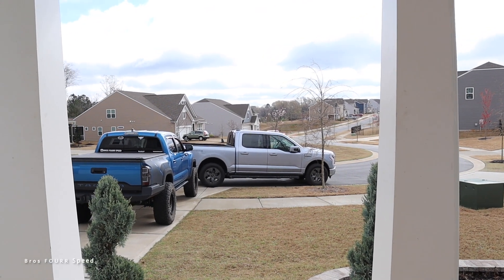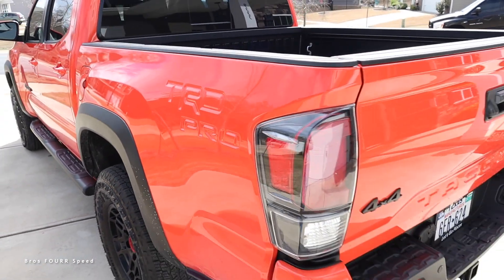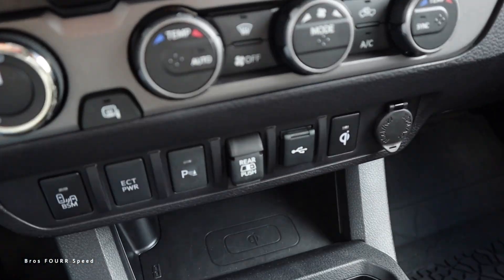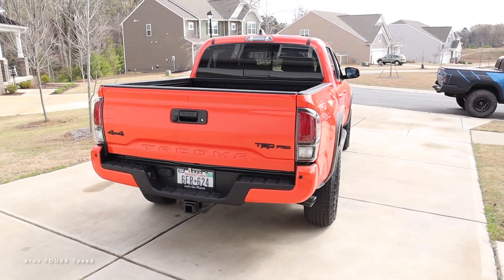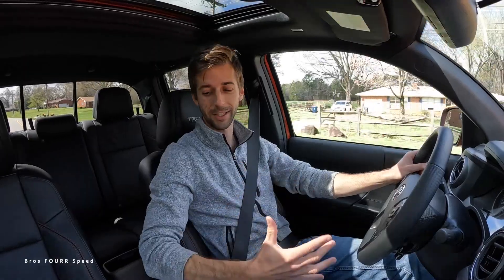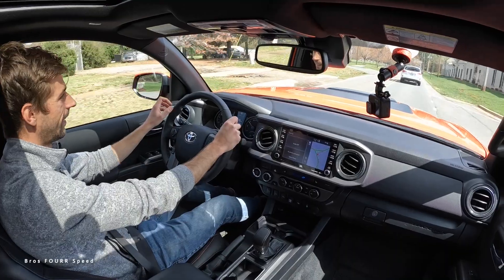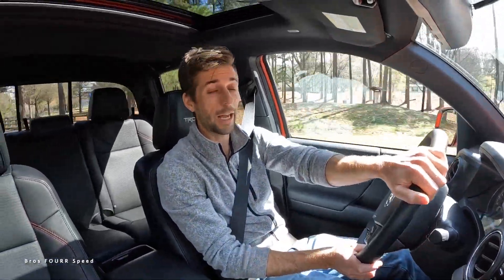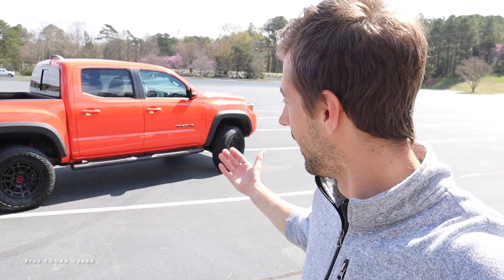COLLECTION DAY! 2023 Toyota Tacoma TRD PRO!!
👋 In todays video we take delivery of the 2023 Toyota Tacoma TRD PRO in a unique Solar Octane!  This is the 3rd generation Toyota Tacoma and it's an awesome truck! This 2023 Toyota Tacoma TRD PRO has a lot of nice features like the LED lighting, the leather seats, crawl control and more!  The exterior features skid plates, the bilstein tuned suspension and several PRO badges!  The PRO also comes with the short bed, I know there is a huge debate between the long bed and short bed!  Personally I own a Tacoma with the short bed and love it!  But it's nice they offer both for the buyers needs!  The new 2023 Tacoma TRD PRO is also the last year for the 3RD Generation Tacoma!  It drives very smooth and has plenty of power for normal driving.  I could see the Tacoma having more power and hopefully the next generation Tacoma will offer that!  As far as new Tacoma's go, I believe we will see a major overall for the Tacoma for the 2024 year model and I am super pumped!  I can't wait to see the new design and the engine options!  The Tacoma is also a very capable truck with great towing and payload, but also fantastic for off road settings! The new 2023 Tacoma TRD Offroad PRO is a great truck with so much to offer!  The manual transmission is also very cool to see as an option for this midsize truck and it's the only midsize truck to still offer a manual transmission!  So kudos to Toyota for keeping the manual alive!  They are extremely hard to find, so you either have to special order or find the rare ones available on the used market!  If you are in the market for a mid size truck, the Tacoma is a great option!  It's also the last year for the manual, so get it while it lasts!

Our Equipment:
- 64GB SD Card
🗣 TALK TO US ON SOCIAL MEDIA !